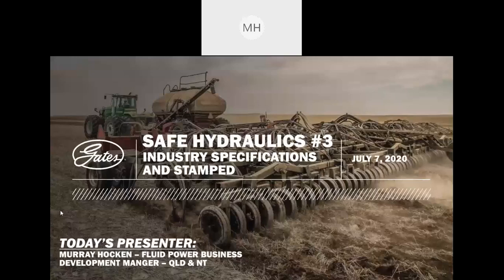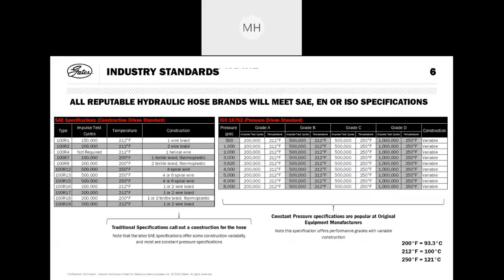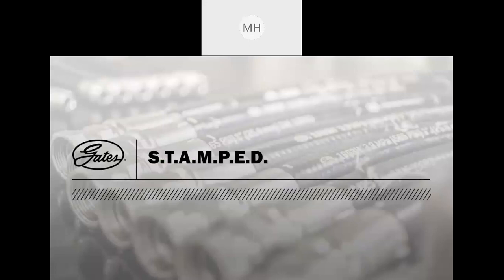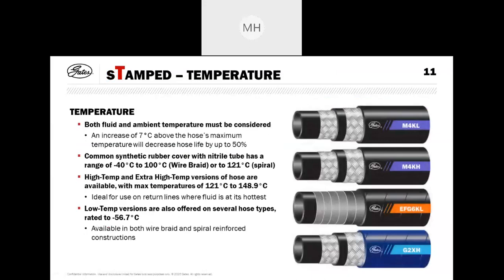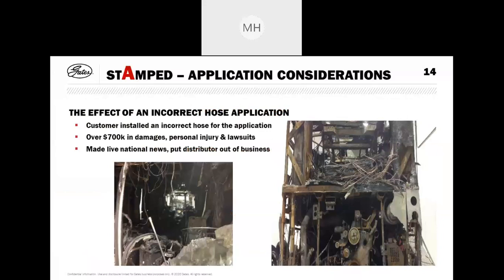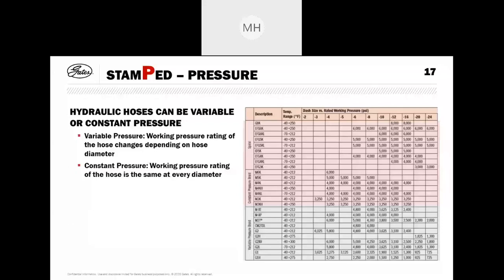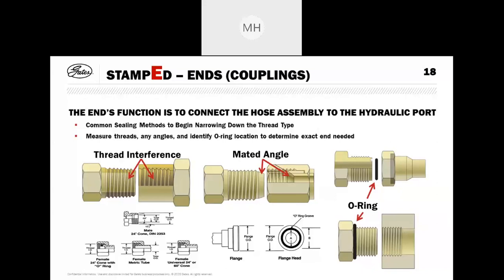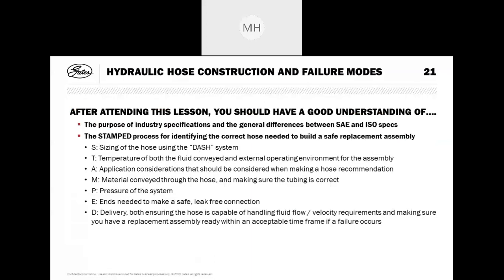Gates Industrial FP Webinar Series: Safe Hydraulics #3: Building the Right Replacement Assembly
This webinar was presented by Gates Australia on the topic 'Building the Right Replacement Assemblies' taken from gates Safe Hydraulics Program.